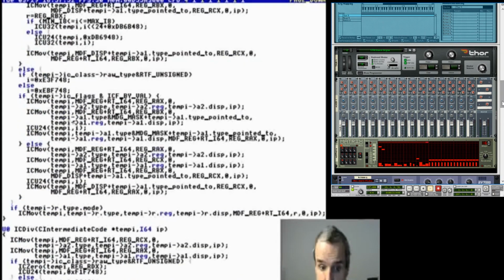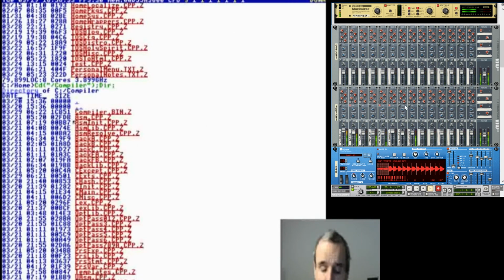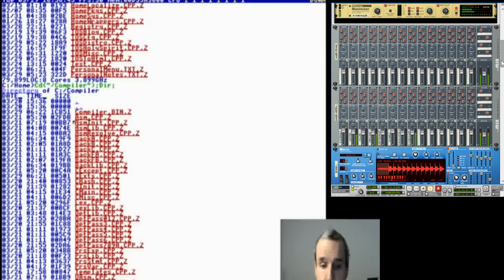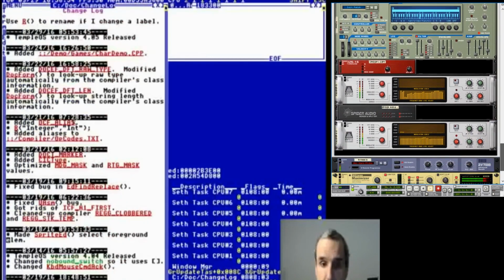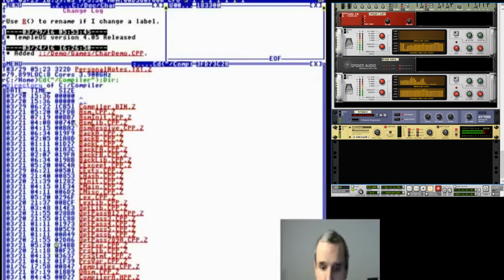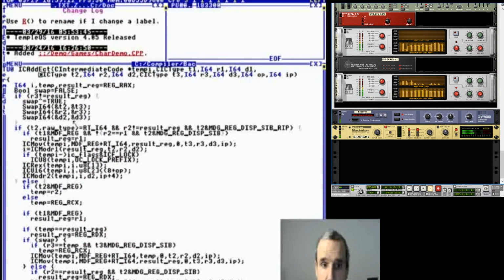Temple OS Terry Davis (Andrew) Requiem in Mellow Style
The creator of Temple OS named Terry Davis (Andrew) passed away a few days ago. This is the only thing I could do, a Requiem with him being as he wanted to be. Please respect YouTube regulations regarding commenting. The traditional Requiem Mass as most funeral music is, can be found